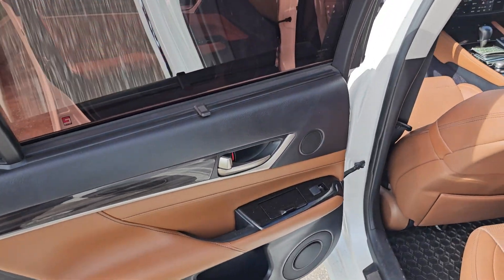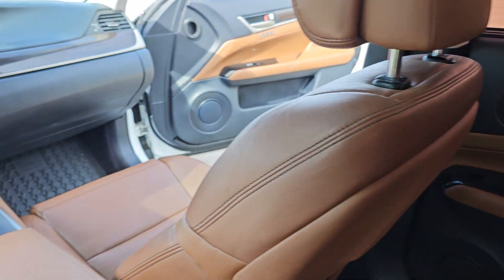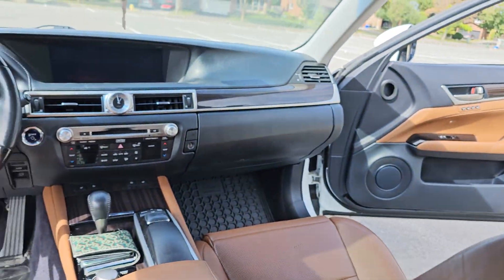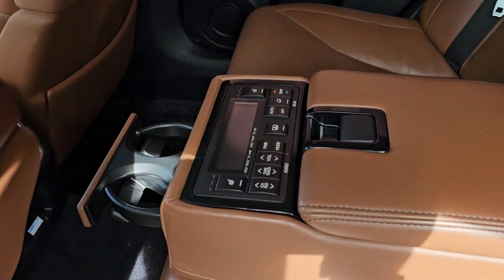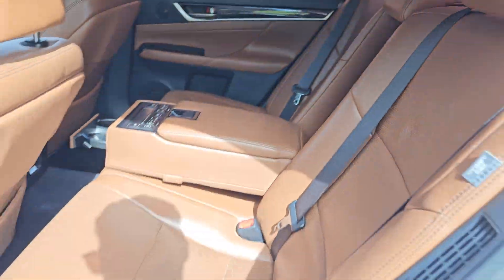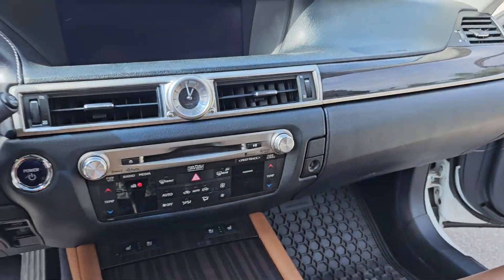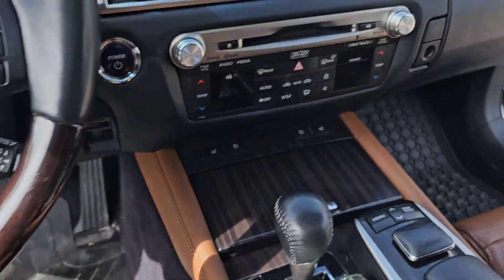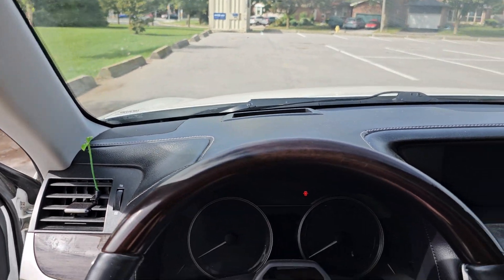lexus Gs450h interior walkthrough